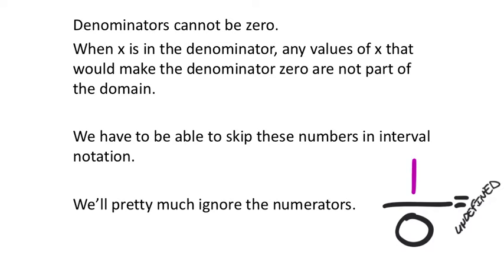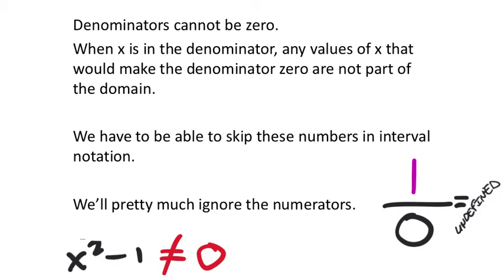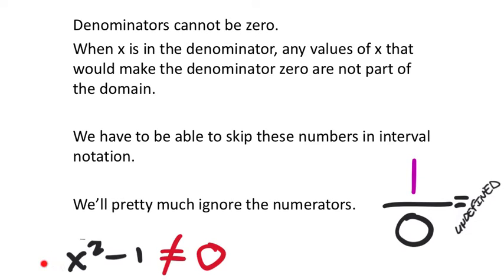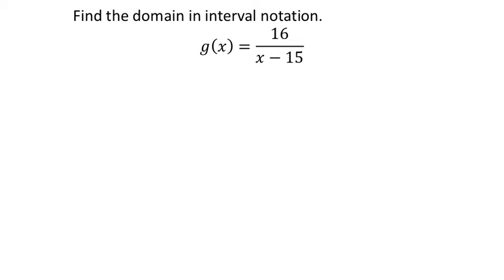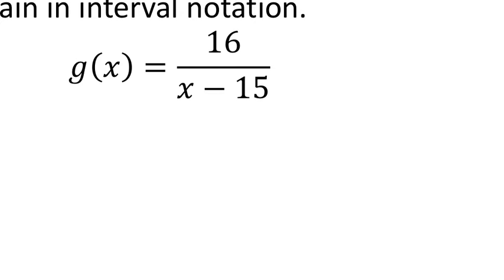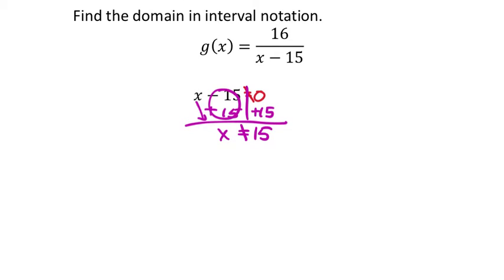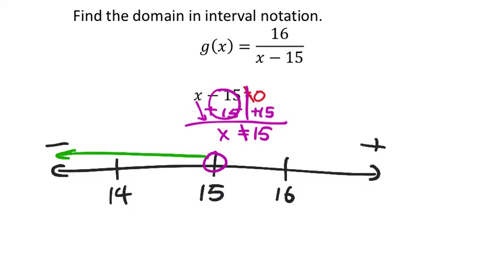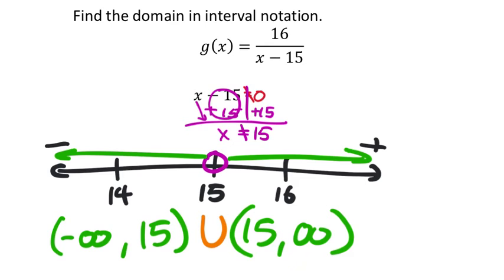What can x NOT b (be)?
Interval notation for a function where x is in the denominator.
What can X NOT be?